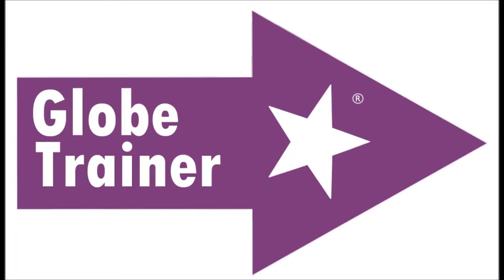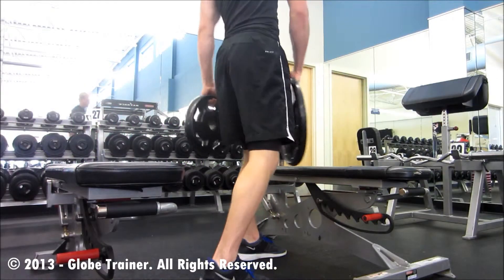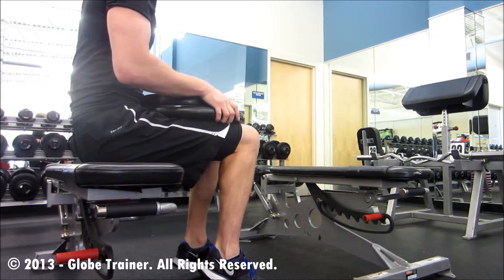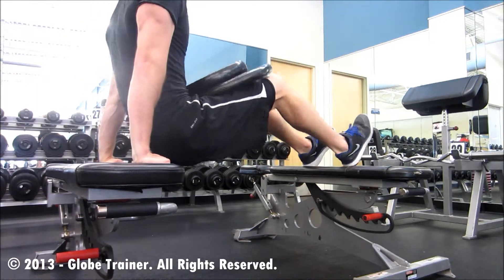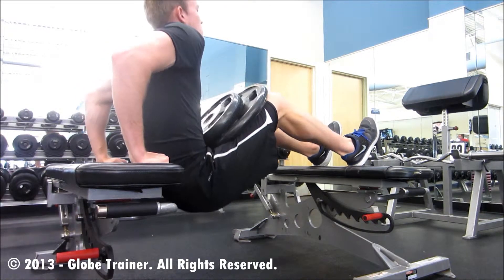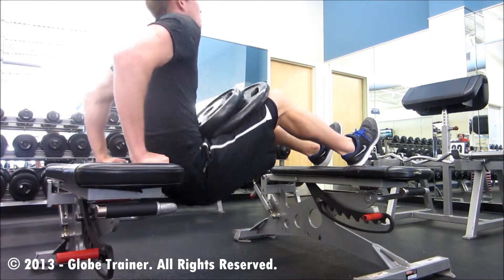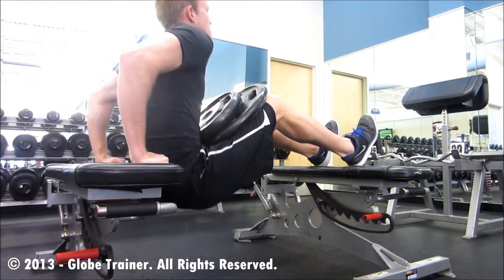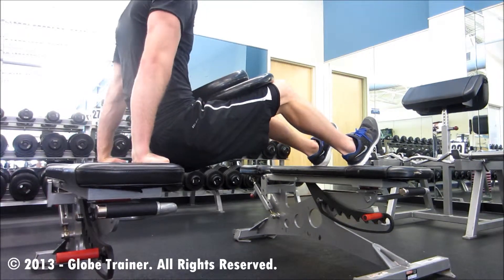Weighted Bench Dips